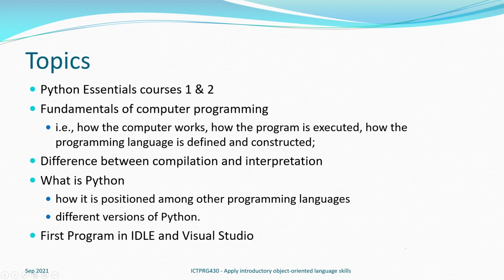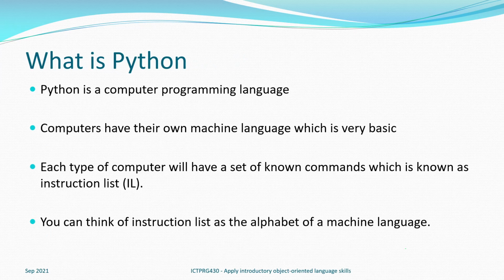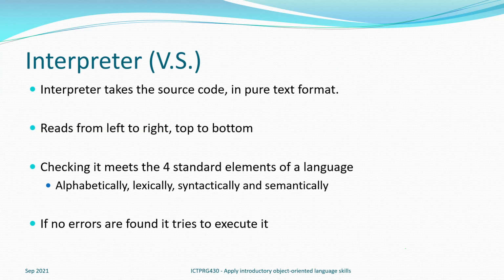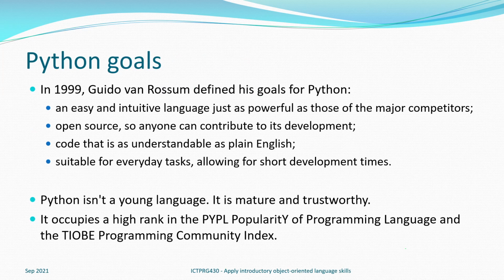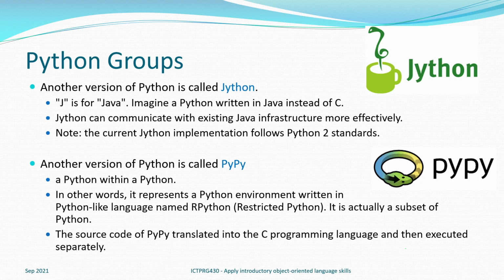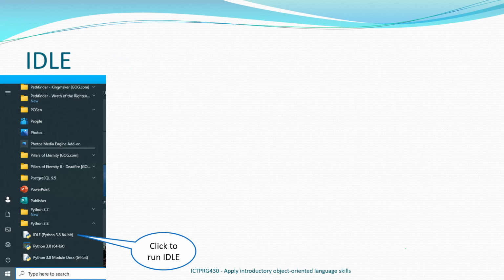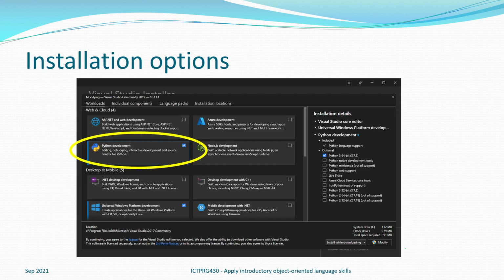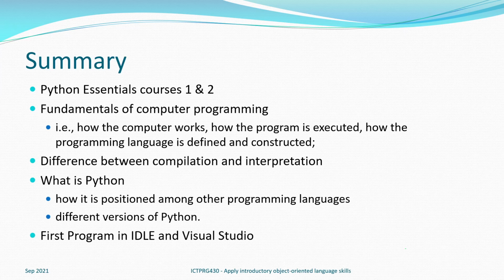Intro. to Python Programming course - P.E.1 - Theory 1.1